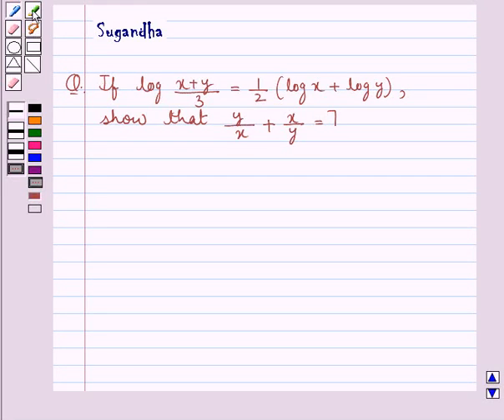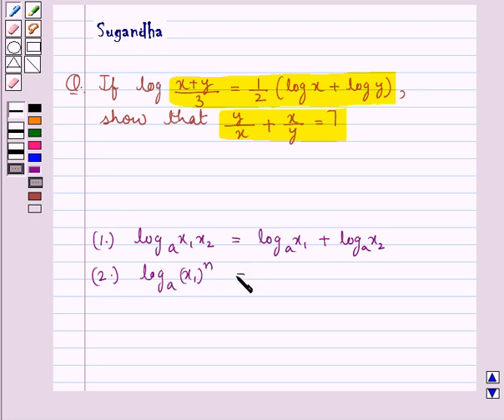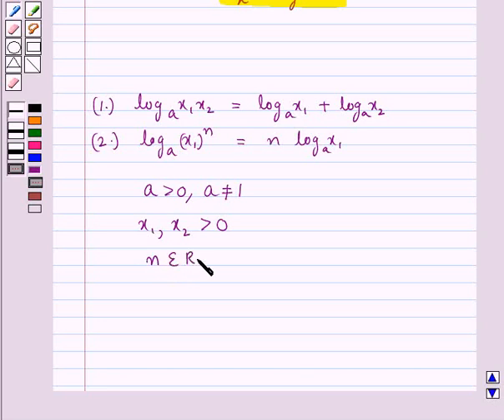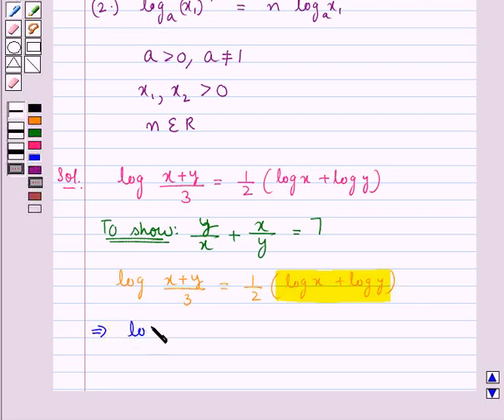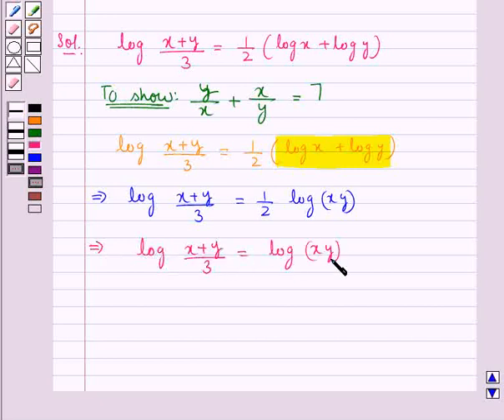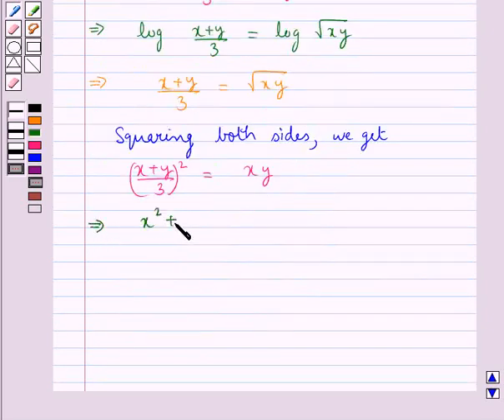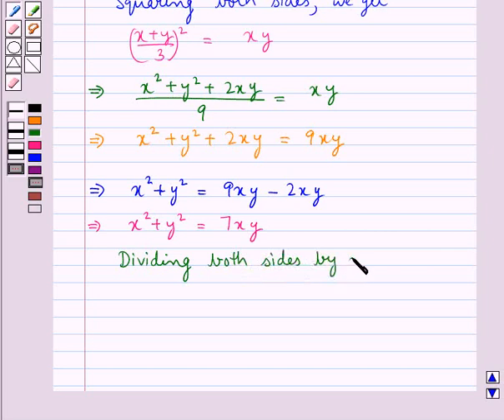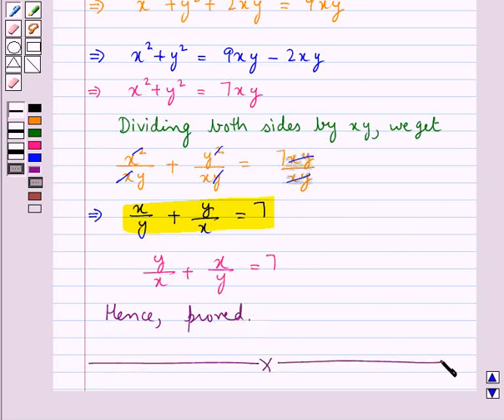Maths XI ICSE 1 SE9